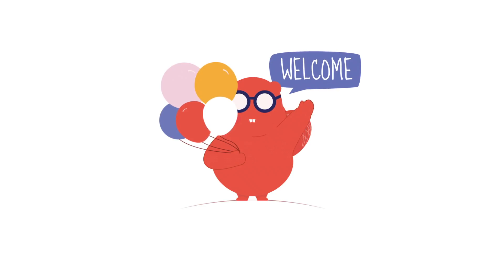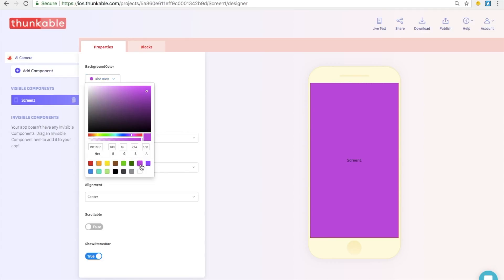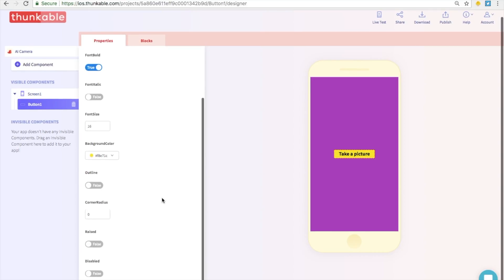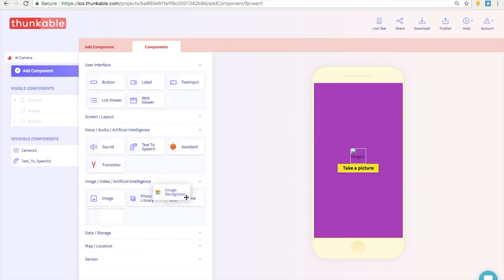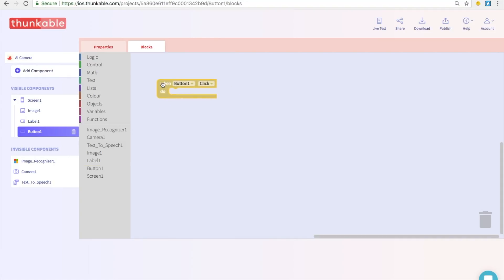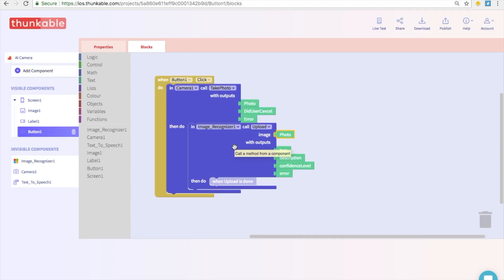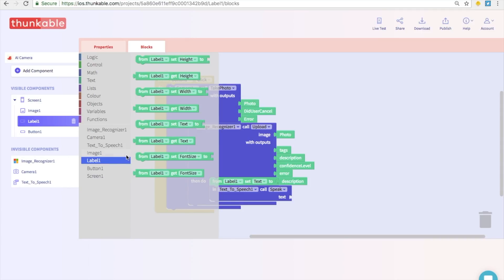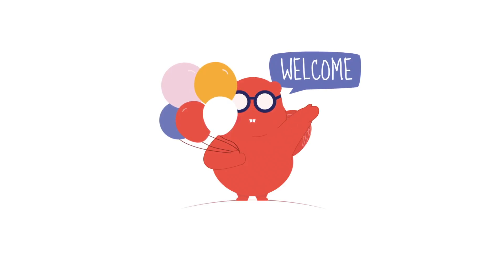Thunkable iOS Beginner App Tutorial #6 "Artificial Intelligence Image Recognizer"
Learn how to make an artificial intelligence image recognizer app!